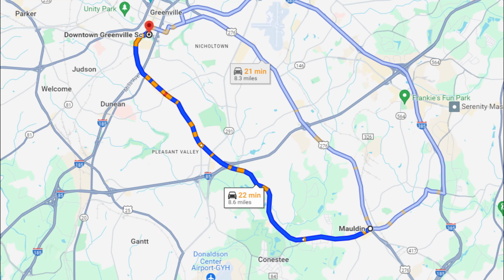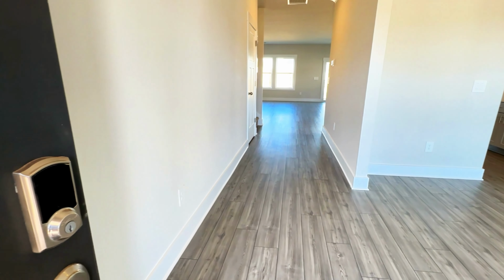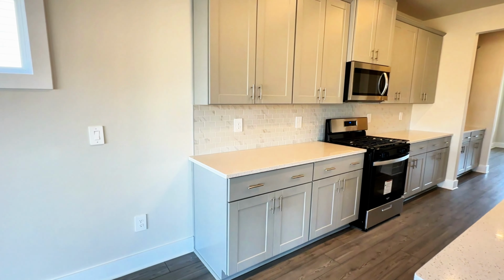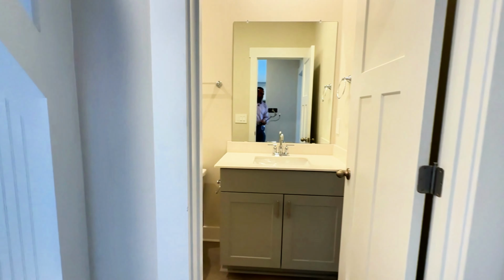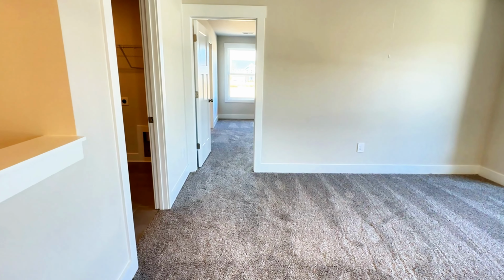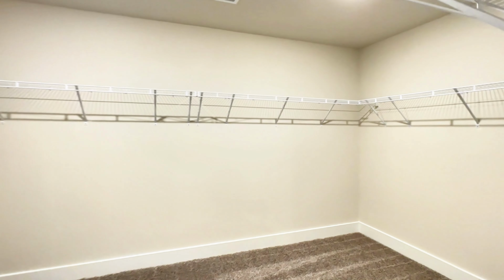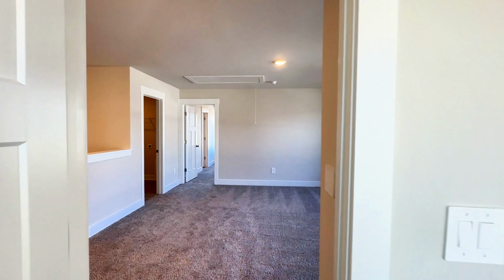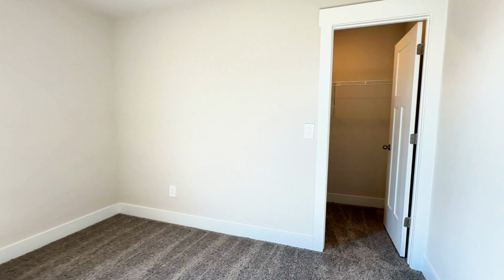Greenville SC New Construction Homes for Sale - Johnson Plan by Meritage Homes in Arden Woods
Welcome to your future home, the Johnson Plan by Meritage Homes. Priced at $424,900 at the time of recording the video, this new construction home in Greenville, SC isn't just a house—it's a sanctuary of comfort and style, offering a seamless blend of luxury and functionality. And with builder incentives of up to $15,000 and interest rates as low as 5.875%, the stars have aligned to make this your perfect investment. Step into the main level and be greeted by an open floorplan designed for celebrations and cozy gatherings. Let's talk about that kitchen—stainless steel appliances, a butler's pantry, and a spacious walk-in pantry. As if that weren't enough, the main level boasts a bed and bath combo for guests, ensuring everyone feels right at home. Upstairs, the spacious loft area is perfect for family activities such as game nights, movie nights and many more. Conveniently located in Arden Woods Subdivision, your happily ever after awaits. Don't miss out on the opportunity to turn this house into your forever home—schedule a showing today!

00:00 - Welcome to Arden Woods in Greenville, SC
01:13 - Builder Incentive
01:24 - Interest Rate
01:30 - About the Home
01:57 - Home Price
01:55 - Home Price and Builder Incentive
02:18 - Tour of Johnson Plan by Meritage Homes
12:10 - If you are interested in this new construction home? Call us and let us help you!
12:14 - Scan and Schedule a Call with us!
12:24 - Neighborhood Drive Tour

💻Schedule a meeting with us today!

👀Looking for more options? Check out other new construction homes tours within Greater Greenville Upstate SC

🏠Planning to start Living in Greenville SC? Let us help you find your dream home!